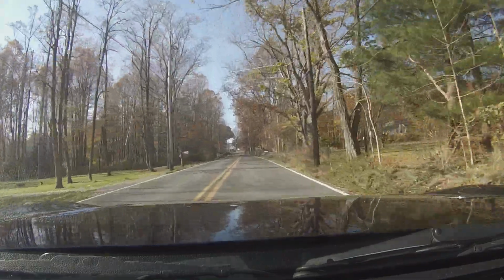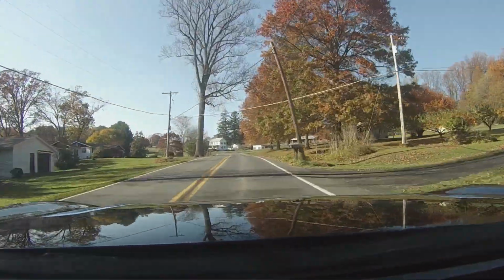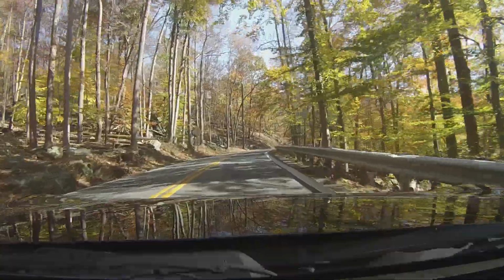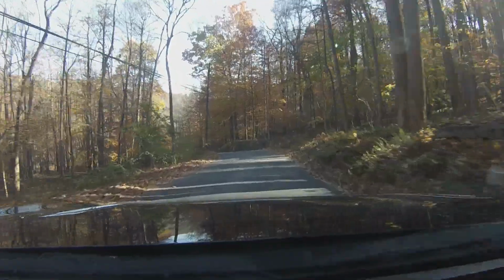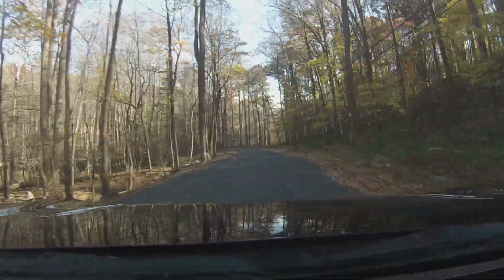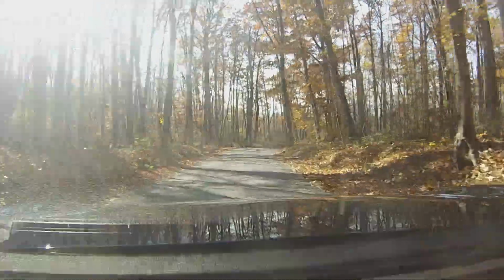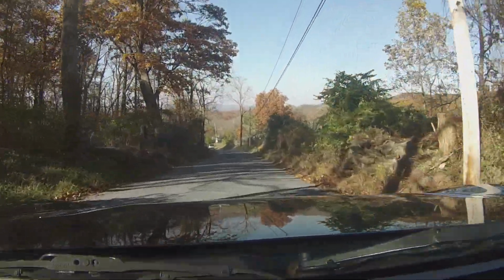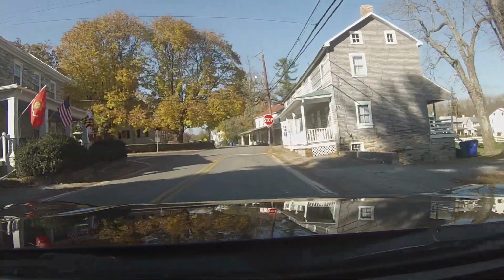Fall Colors Run November 2021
November 10th 2021- Backroads of Washington & Frederick County series.

 Blue Sky Adventures is back for the last top down cruise of the season gang, as I take a brisk drive in my Sky RL on nice fall day in early November.

 Eastbound on Rt. 77 to Cunningham Falls State Park- I exit right onto Catoctin Hollow Rd. up though the Park, then cruising my way down along Little Hunting Creek towards US 15 South. Tight and narrow road that was really fun to drive.

  * Trout Run- Little Hunting Creek Lodge sits along this road.
    Very cool place. All old stone & wood cabins.
     Interesting history surrounds this spot.
 - It is said this place has some of the best fishing in the State.
 - 3 U.S. Presidents visited this location, Hoover, FDR & Eisenhower.
 - 1945 saw a new owner- who hosted Hollywood A listers-
    Gable, Colbert, Davis & Cagney.
 - Later was used for the headquarters of the famed Stars & Stripes
    the U.S.  military newspaper.
 - 2004 saw a new use as the NBC TV series- "West Wing" used this place        as a stand in for the more famous retreat of Camp David- signs from the show still adorn several buildings.

 * Edited out part- 8 minutes worth- & for keeping it under 15 minutes.
South on 15 to Fish Hatchery Rd, then to Putman Rd. part of Bethel Rd. due to the massive sun glare on the camera lens .
Lots of asphalt twisty's and the beautiful fall scenery on these 3 side
roads.

 Coming off of Bethel Rd. I head north on Hamburg Rd. back up the mountain side to Gambrill Park Rd, crossing over onto Highland School Rd, back down the mountain side with the fall colors on full display.
 I rejoin Rt. 17 back to Wolfsville, MD. making a detour to another cool
side road- Brandenburg Hollow Rd.

 A short run to Garfield Rd. to a right on Brown Rd. back towards Rt. 77.
 Our ride & video ends abruptly here when I meet- a driveway paving crew blocking the road. It is always something.

This is my last top down video for this year. Been fun for me doing these videos of my travels this past season.

 If you like what you see- hit the button, or become a subscriber to this channel.

 LAC Films- BSA will return in April/May 2022 with new adventures.
 * The most Southern part of the state- Point Lookout State Park Run.
 * Green Ridge State Park Run.
 * AND- some more cool back roads around my home too!